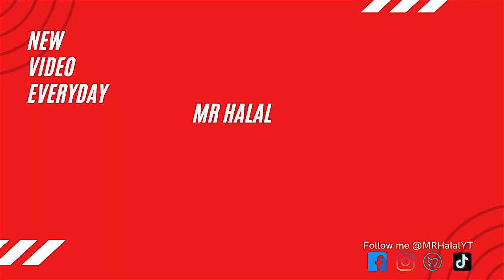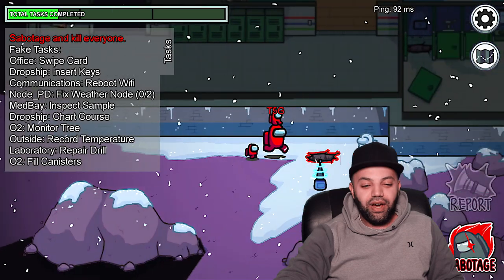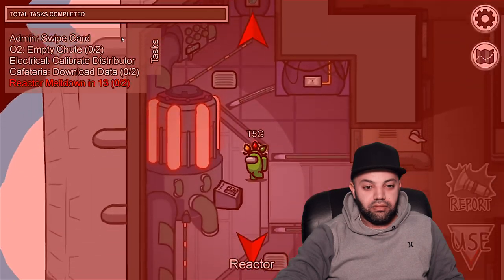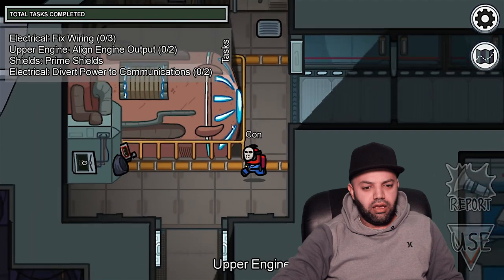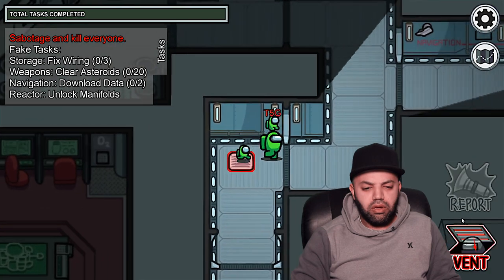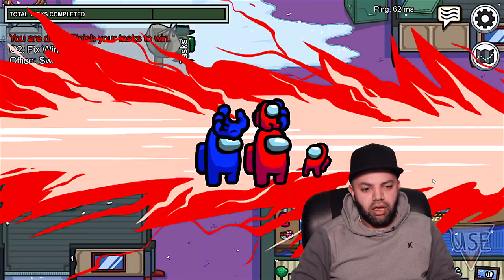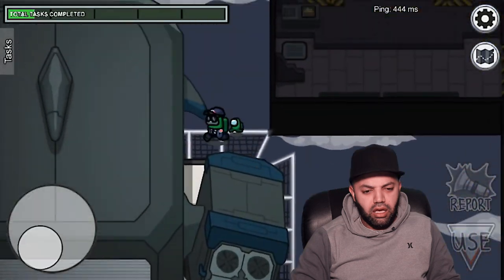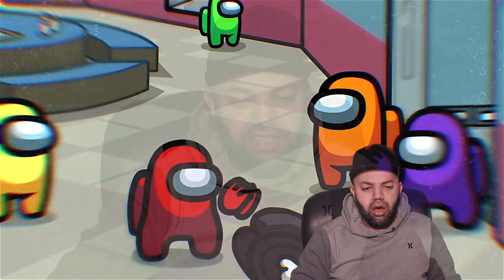Top 10 SECRET Among Us Tips & Tricks Reaction | MR Halal Reacts